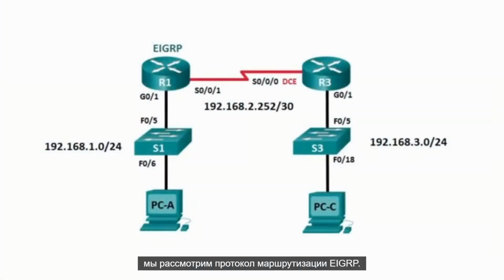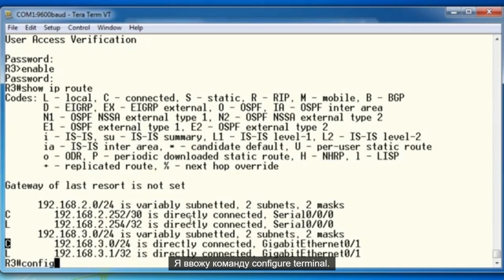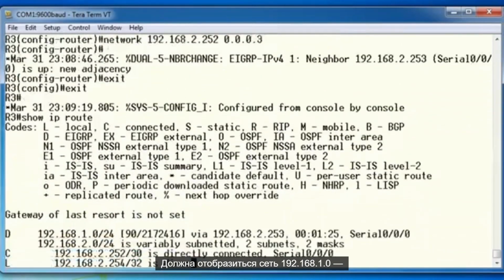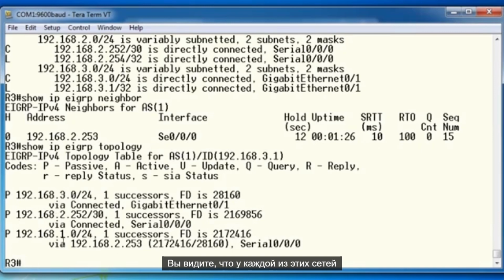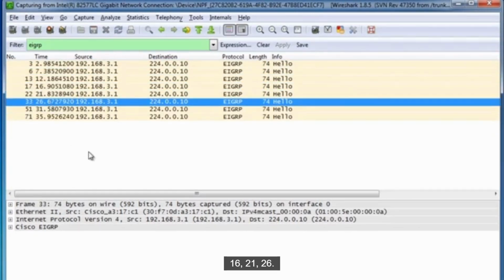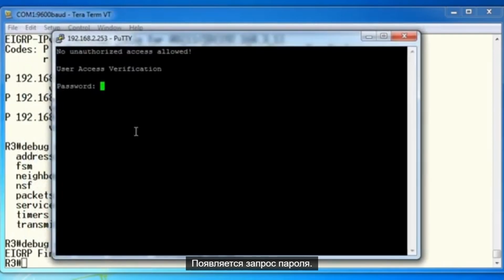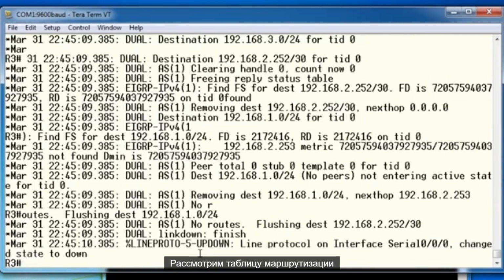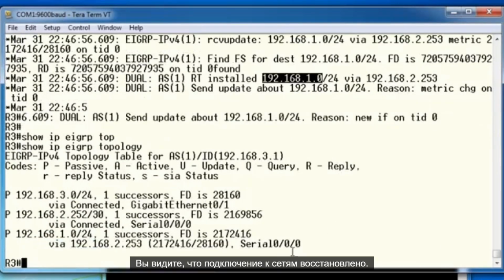CCNAv6 3RU_Часть_6 Протокол Enhanced Interior Gateway Routing (EIGRP)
Это видео является учебным пособием CCNA_v6 часть_3 Маршрутизация и Коммутация: Масштабирование Сетей

CCNA v6 - 3 English version

This video is a CCNA_v6 tutorial part_3 Routing and Switching: Scaling Networks

НА РОЗВИТОК КАНАЛУ:
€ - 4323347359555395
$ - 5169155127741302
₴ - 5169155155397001